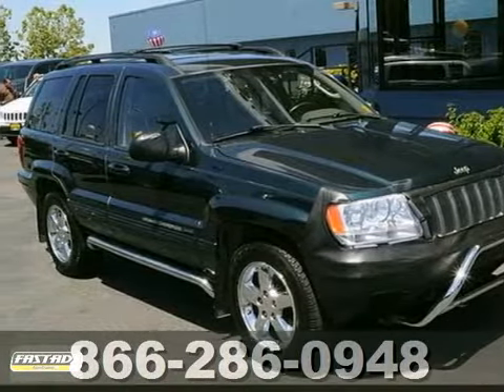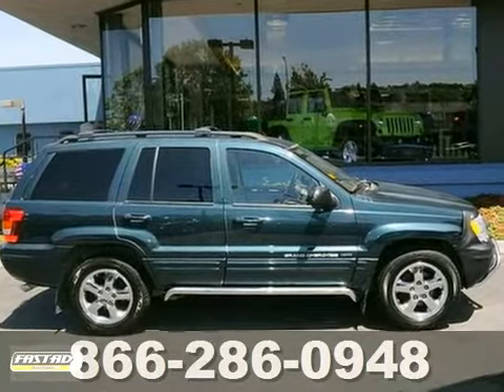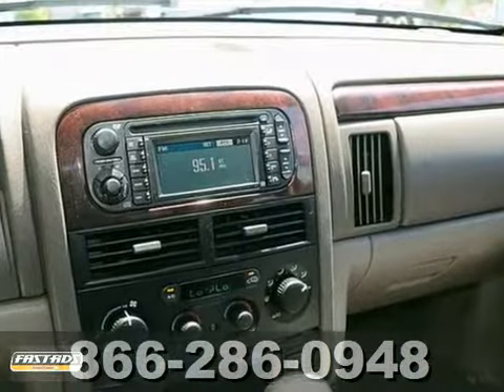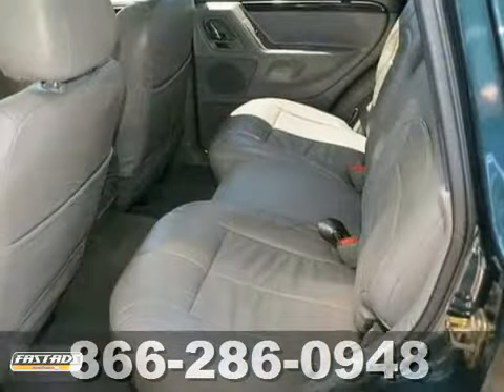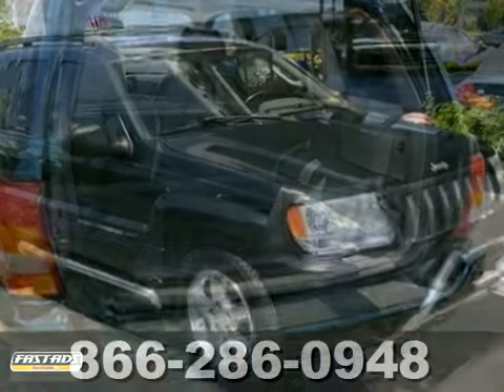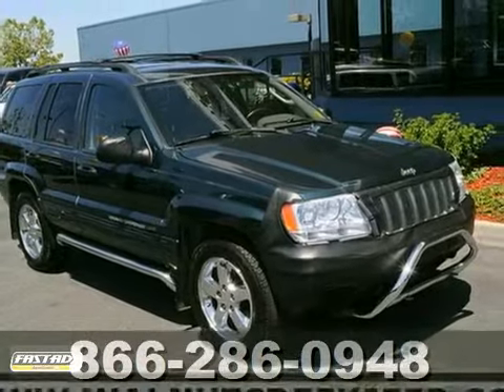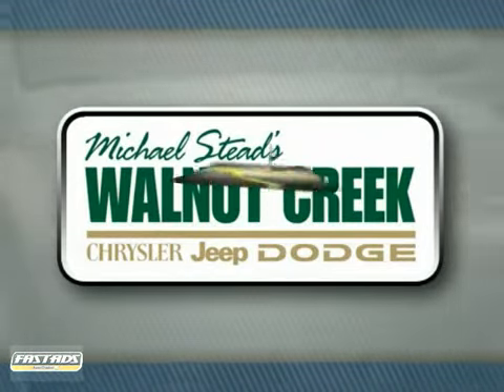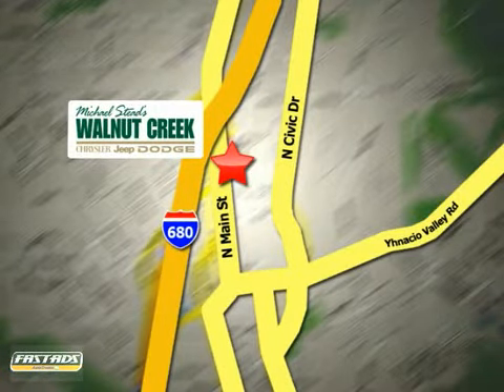2004 Jeep Grand Cherokee #3686 in Walnut Creek San - SOLD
If you are looking for real value on a great used car, Michael Stead Chrysler invites you to call and make an appointment to view this 2004 Jeep Grand Cherokee, stock# 3686. We are conveniently located near Walnut Creek San Francisco, CA and known for our great selection, reliability and quality. Call to take a look at this 2004 Jeep Grand Cherokee today.

2404 North Main Street
Walnut Creek San Francisco CA, 94596